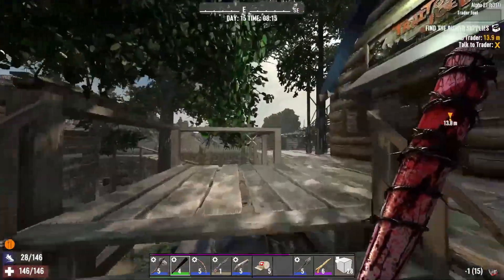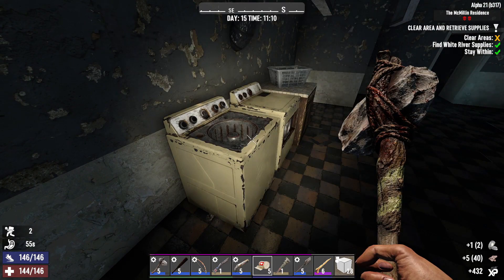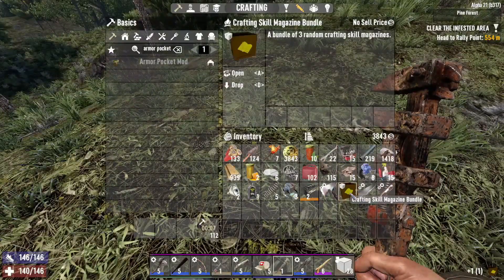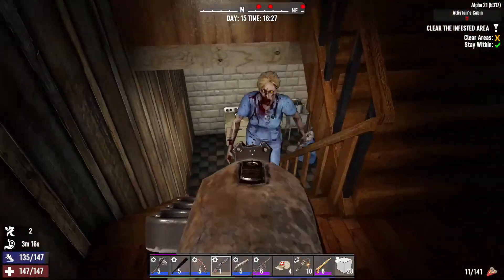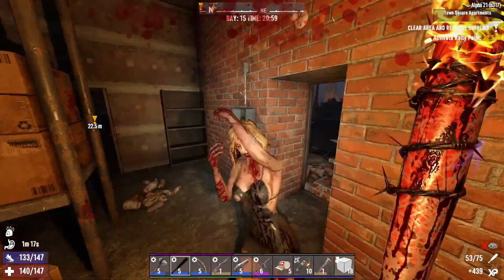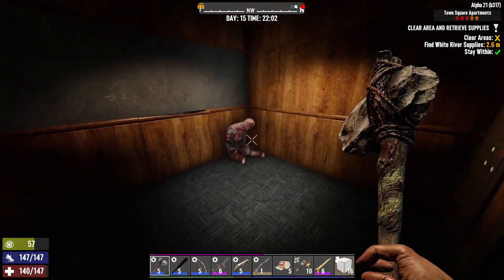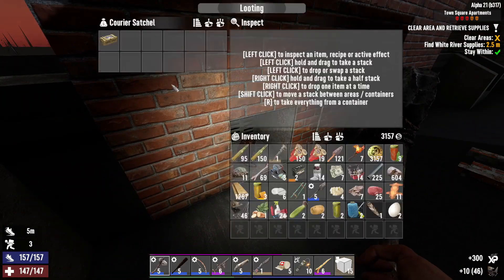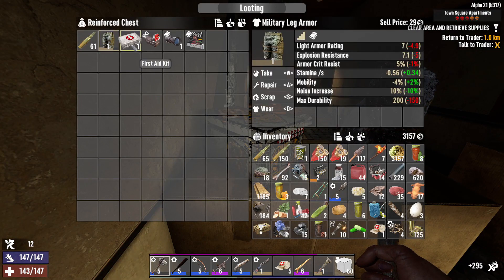Apartment Complex Crazy Nighttime Clear - Better Left Dead S01E12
We spend most of the night clearing out a apartment complex store combo while dodging as much city zombies and animals as possible.  Re-edited for hopefully a better product.

:SETTINGS:
DIFFICULTY: Nomad
Day Time Speed: Walk
Night Time Speed: Jog
Feral peed: Run
Bloodmoon Speed: Sprint
XP Modifier: 150%
PERMADEATH: ENABLED